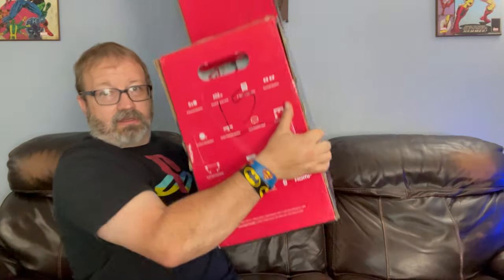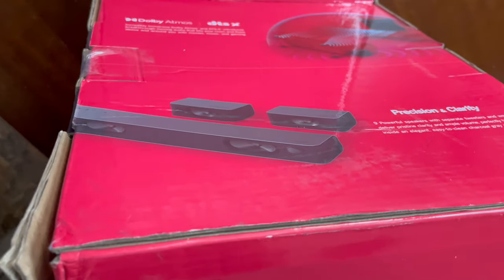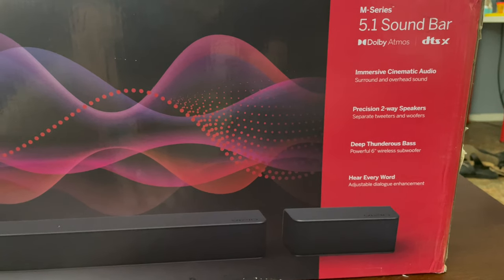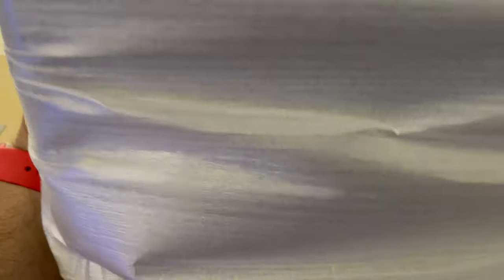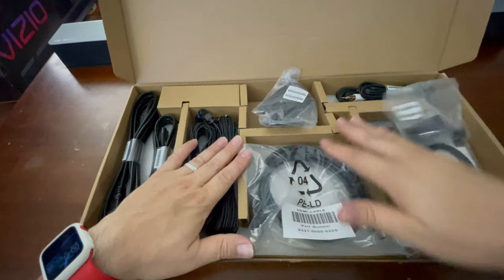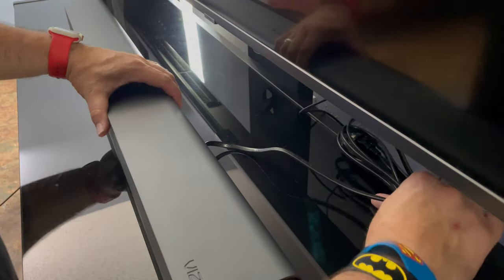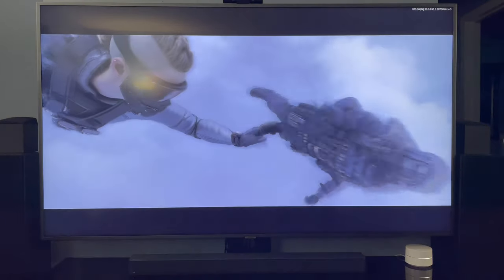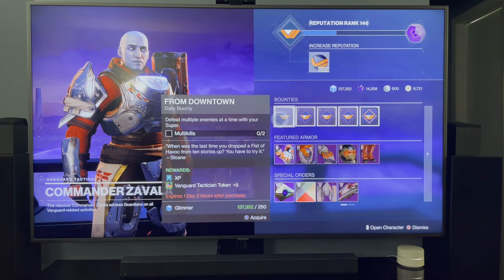Vizio M51a-H6 Sound Bar Unboxing and Testing.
Sorry for such a long video but it had to be done.

Monoprice 103022 5 lb. Capacity Speaker Stands - Black (Pair) Height Adjustable From About 26.8in to 43.3in